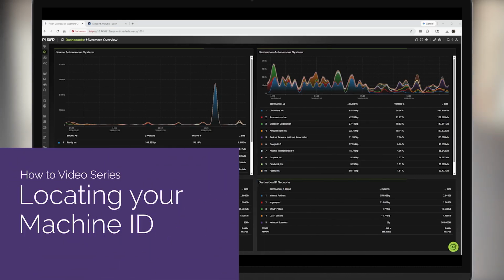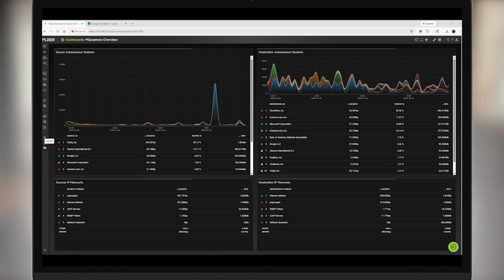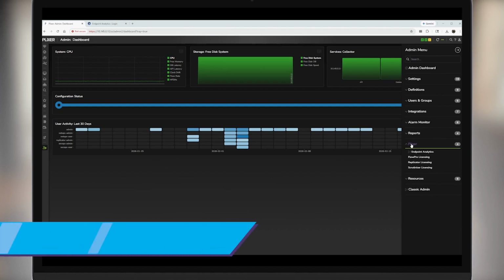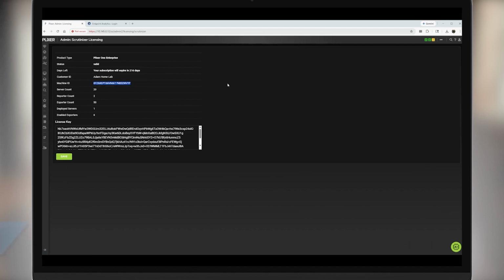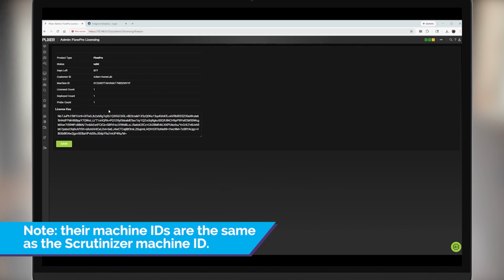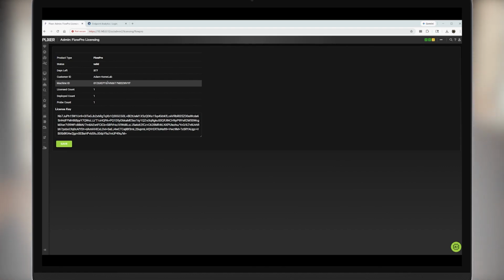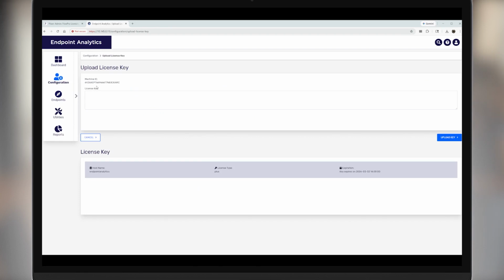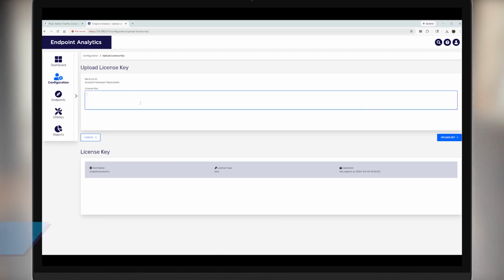How to Video Series: Locating your Machine ID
How to Find Your Scrutinizer Machine ID | Plixer Licensing Guide

In this video, we walk through the exact steps to find your Machine ID within the PlixerOne platform and explain how Machine IDs are used when generating license keys for Scrutinizer and other Plixer products.

Whether you're installing a new deployment, renewing a subscription, migrating systems, or requesting a new license key, this tutorial will help you quickly locate the information needed by the Plixer licensing team.

🔍 In This Video You'll Learn:
✔️ What a Machine ID is and why it's required
✔️ How to locate your Scrutinizer Machine ID
✔️ Required permissions to access licensing information
✔️ Where to find Replicator Machine IDs
✔️ How to locate FlowPro Machine IDs
✔️ Why Machine Learning does not have its own Machine ID
✔️ How Machine Learning licensing works through Scrutinizer
✔️ How to locate the Endpoint Analytics Machine ID
✔️ Where to upload license keys for Endpoint Analytics
✔️ How to apply license keys in Scrutinizer, FlowPro, and Replicator

📌 Common Questions Answered:
• Where do I find my Scrutinizer Machine ID?
• How do I generate a Scrutinizer license?
• Why does Plixer support need my Machine ID?
• Does FlowPro have a different Machine ID?
• How is Machine Learning licensed?
• How do I upload a new license key?
• Where is the Endpoint Analytics Machine ID located?

Machine IDs are unique identifiers tied to each deployment and are required when requesting new licenses, renewing subscriptions, migrating systems, or replacing hardware. Understanding where to find them can help streamline support requests and eliminate delays in licensing.

This tutorial is ideal for network administrators, security engineers, IT operations teams, and anyone responsible for deploying or maintaining Plixer solutions.